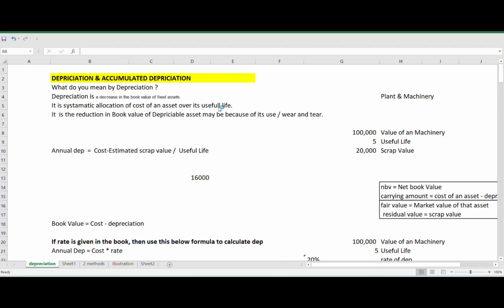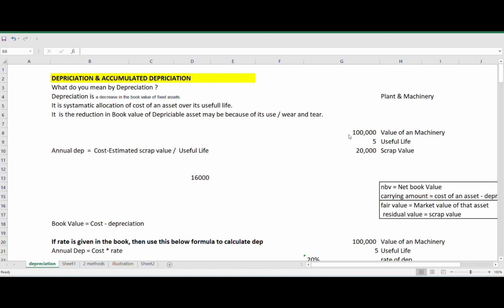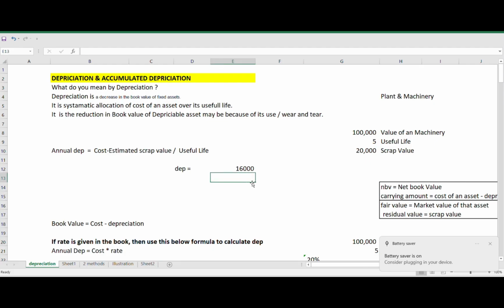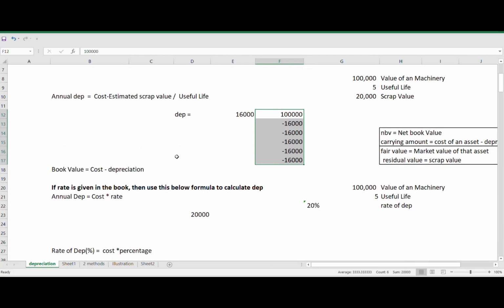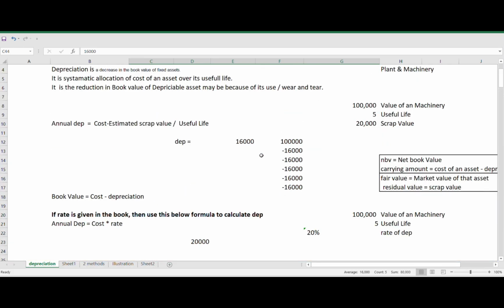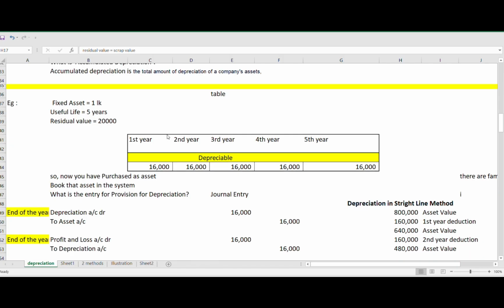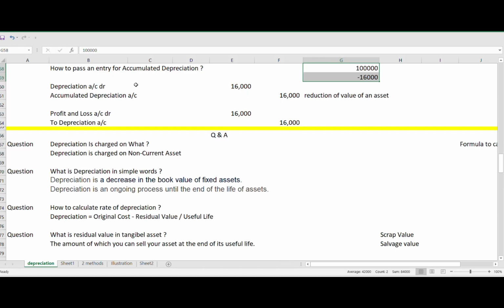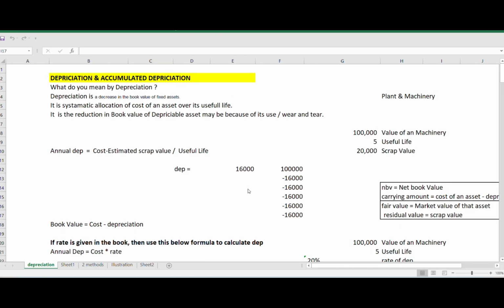Depreciation and Accumulated depreciation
DEPRECIATION & ACCUMULATED DEPRECIATION

Depreciation Is charged on What ?
What is Depreciation in simple words ?
How to calculate rate of depreciation ?
What is residual value in tangible asset ?